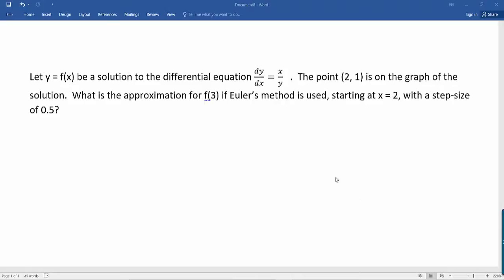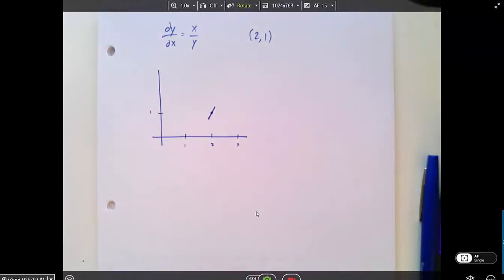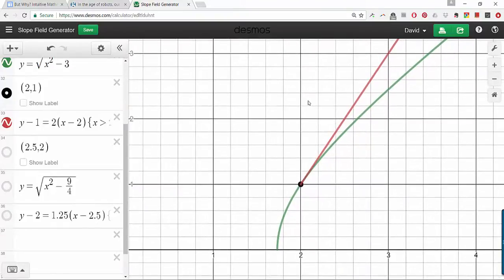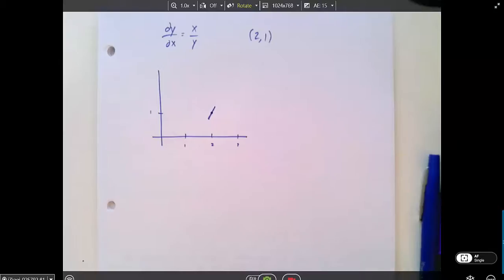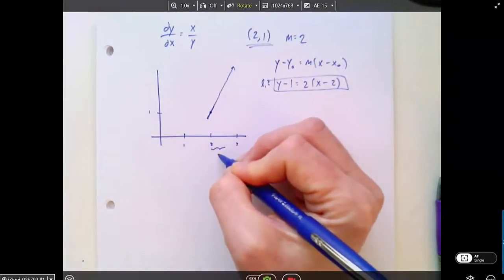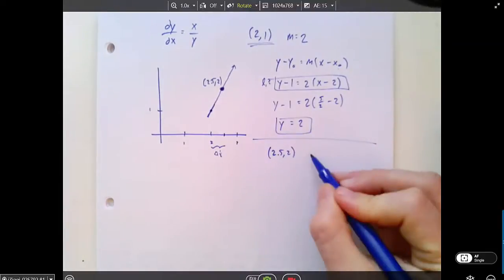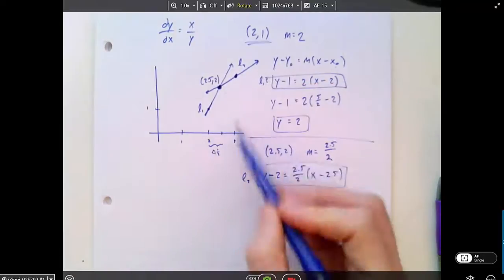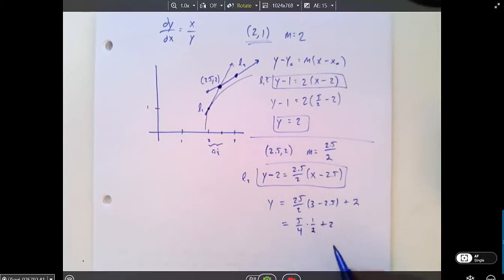Euler's Method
A revew of Euler's method